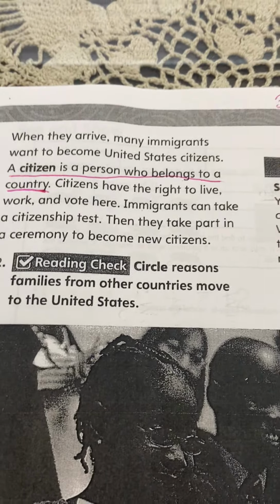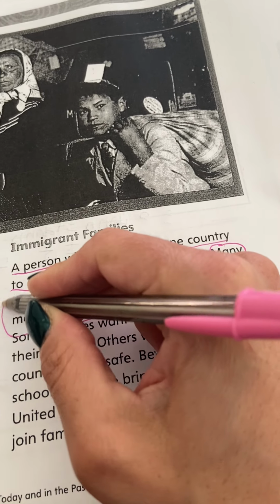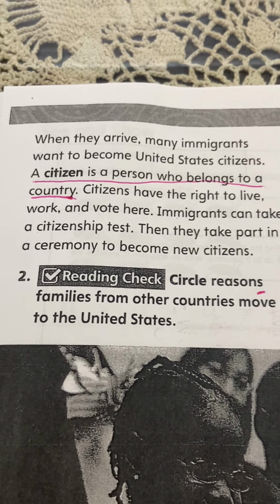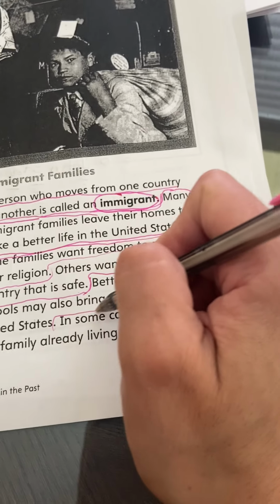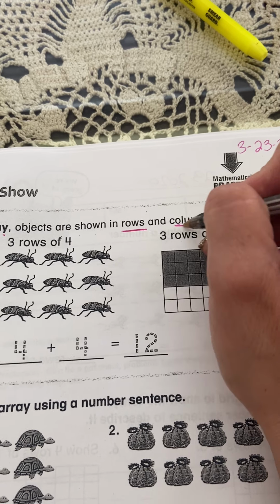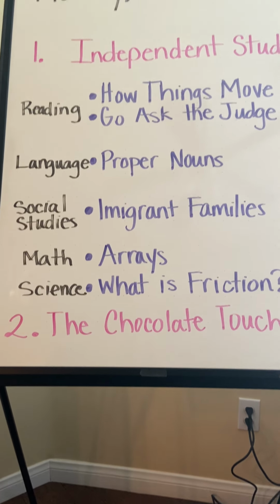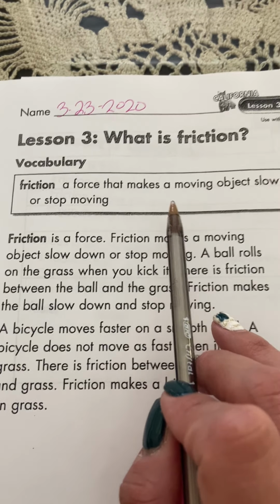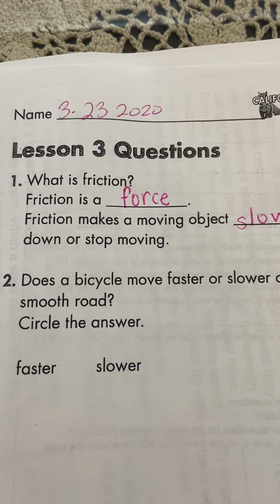Part 2: Monday, March 23, 2020